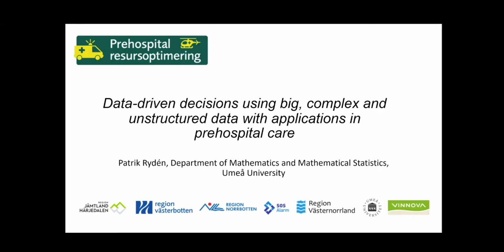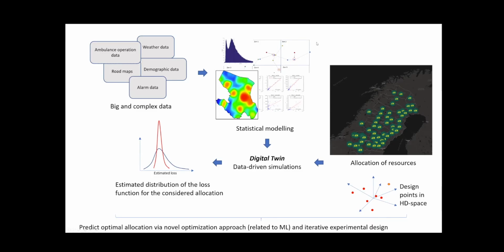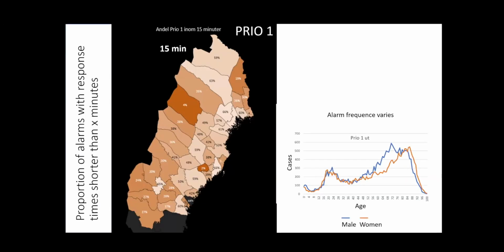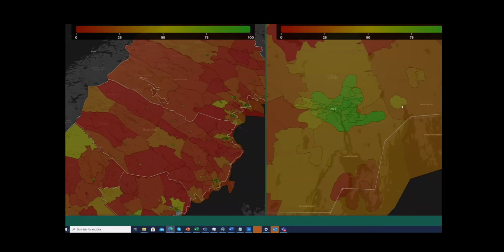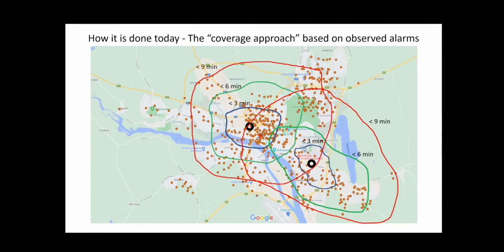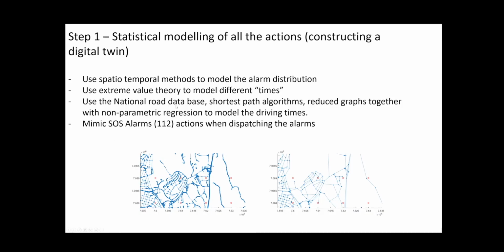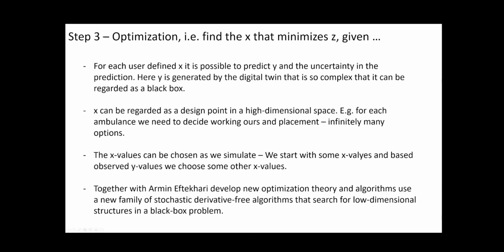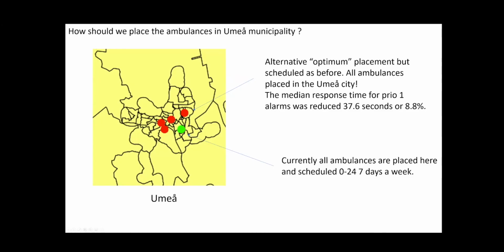Data-driven decisions using big, complex and unstructured data with applications in prehospital care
Talk given by Patrik Rydén at Applications of Machine Learning in Life Science 8 June 2021